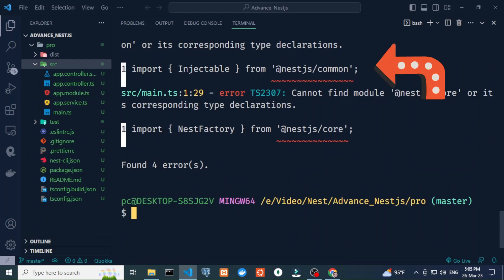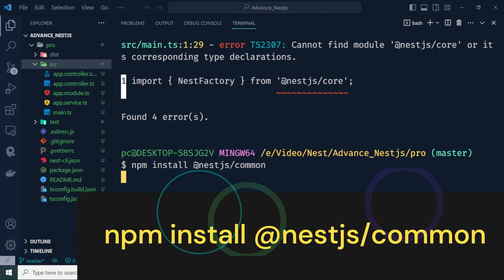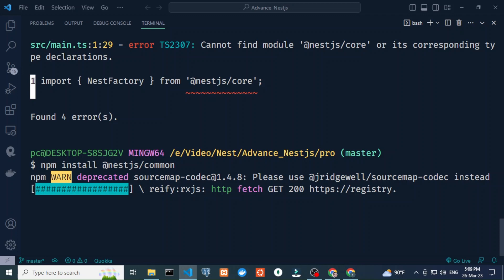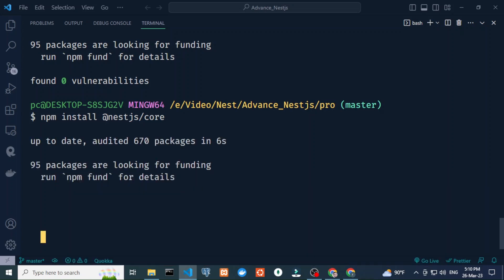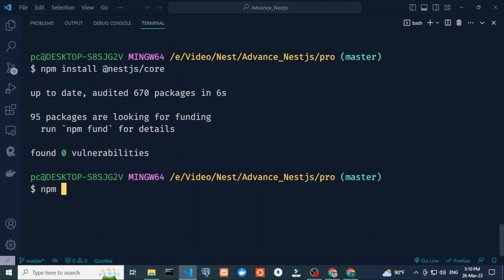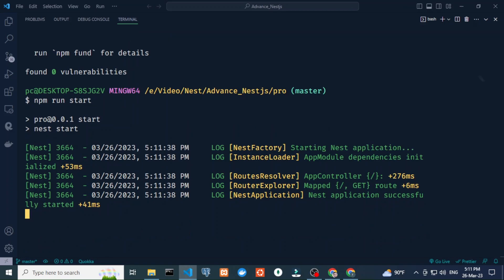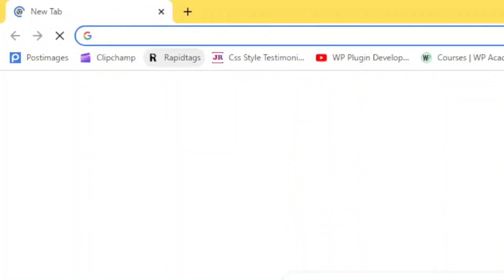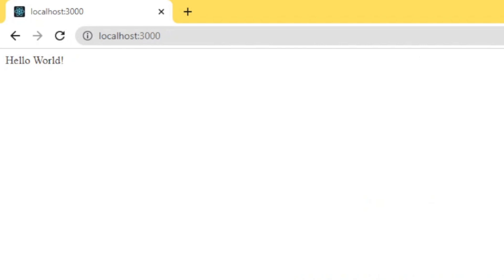How to Fix Common Errors in NestJS with @nestjs/common | @nestjs/core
In this video, I'll cover some common errors that you might encounter while using Nest JS with @nestjs/common and @nestjs/core and how to fix them. Nest JS is a powerful and flexible Node.js framework that allows you to build scalable and efficient applications. However, like any other framework, it's not uncommon to run into errors while developing with Nest JS.

Timestamps:
0:00 Introduction
0:05 Error 1: "@nestjs/common"
0:08 Error 2: "@nestjs/core"
0:12 Solution 1: install nest JS common
0:21 Solution 2: install nest JS core
0:39 Run: npm run start
1:18 Conclusion

In the first error, we'll discuss the "Cannot find module" error, which is a common error when using Nest JS with @nestjs/common. We'll show you how to install missing dependencies and resolve the issue.

Next, we'll cover the "Property does not exist on type" error, which can occur when trying to access a property that is not defined in your code. We'll demonstrate how to define the missing property and fix the error.

Lastly, we'll discuss the "Cannot read property" error, which can occur when trying to access a property of an undefined or null object. We'll show you how to check for undefined or null values and handle them appropriately.

By the end of this video, you'll have a better understanding of some common errors in NestJS with @nestjs/common and how to resolve them. We hope this video helps you build better applications with NestJS.